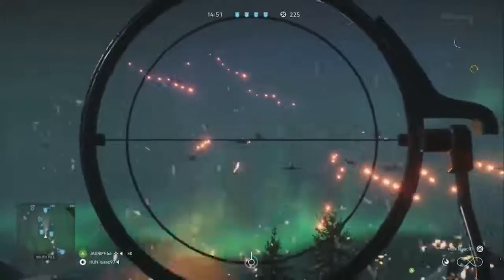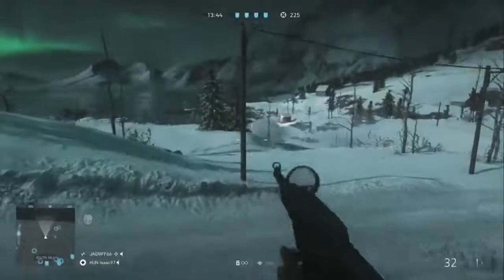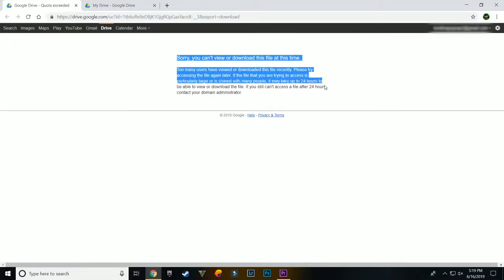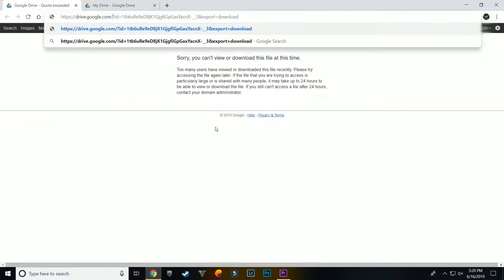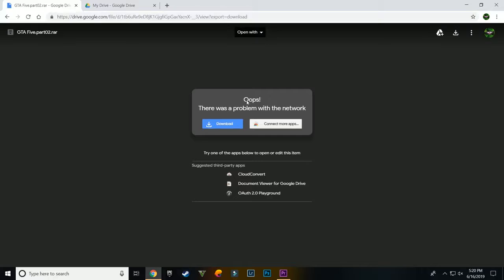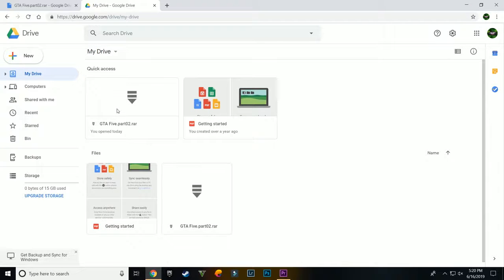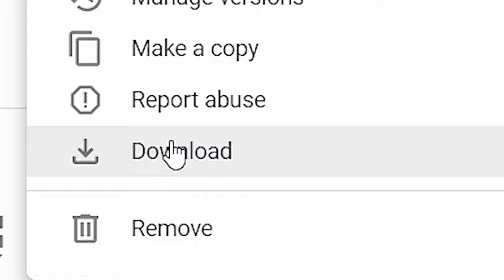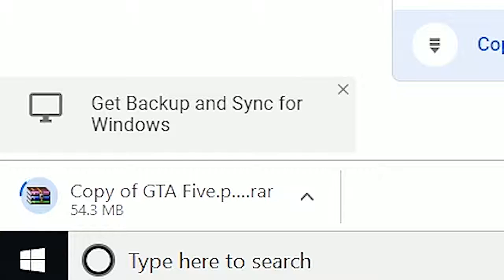Google Drive Download Quota Exceeded- Fix Google drive download quota exceeded error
Hello there! Welcome to another Video, you have to watch this video if you want to solve the issue with Google Drive, which is 'Google Drive Download Quota Exceeded'
Watch the entire video for knowing more.

# THE THING YOU HAVE TO DO IS : -

* WATCH & ENJOY !